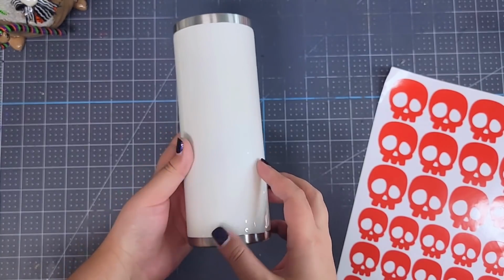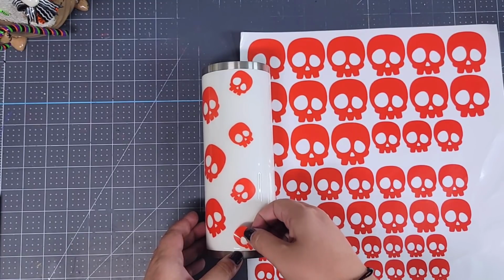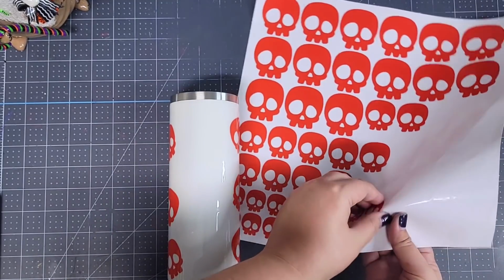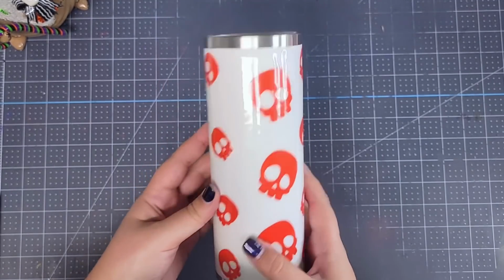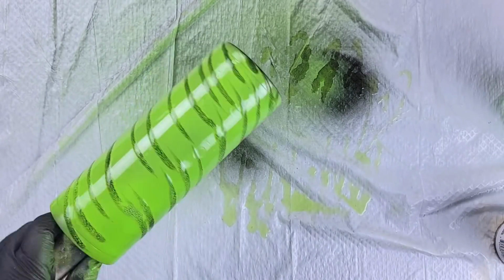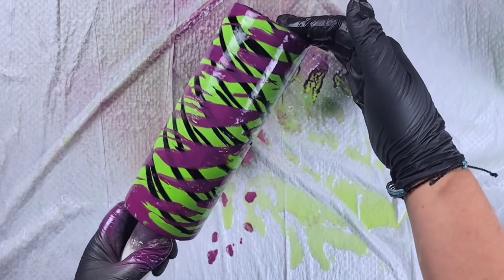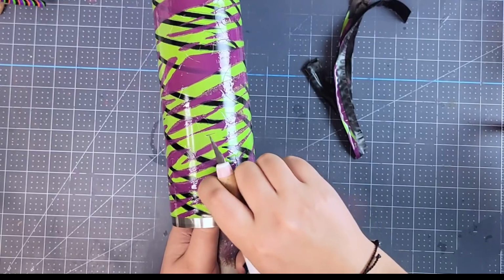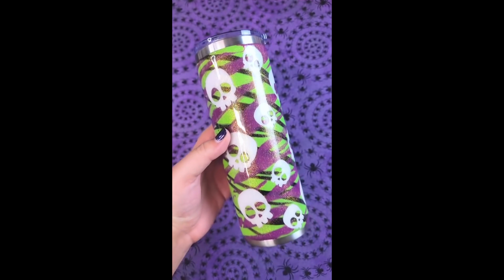Creator Collab Remix- Dubbed by @DuncanCustomAirbrush as the "Lisa Frankenstein Toombler"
My name is Rachel Tintle and I am the owner and designer behind "The Creative Siren"

This week we have something new and exciting for you guys. I teamed up with some very talented tumbler artists to work on this super fun collaboration. Each of us were paired at random and told to mimic a tutorial from our teammates channel. I was partnered up with the amazing Taylor from @DuncanCustomAirbrush and immediately was drawn to his "Stars and Stripes drizzle" tutorial. Since we are approaching my favorite holiday ever, Halloween, I figured I would add a little twist to his already amazing tutorial. This one was definitely out of my comfort zone as it has become very apparent that if I'm not making a 3d tumbler, I don't know what I'm doing.